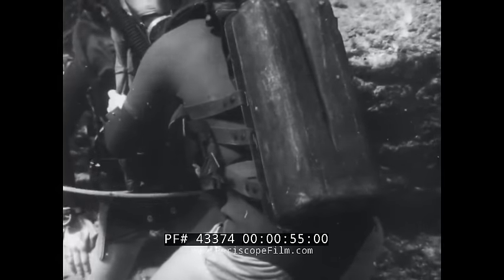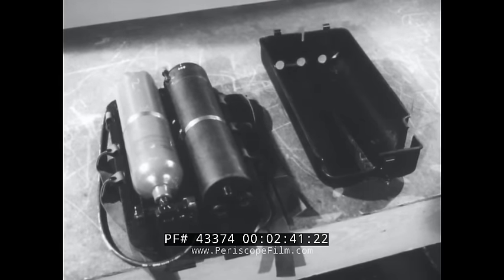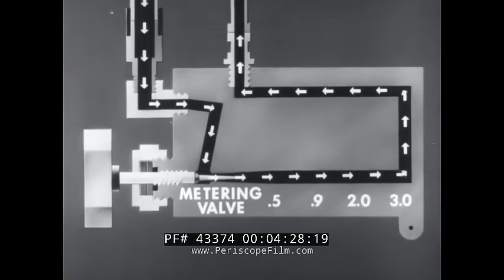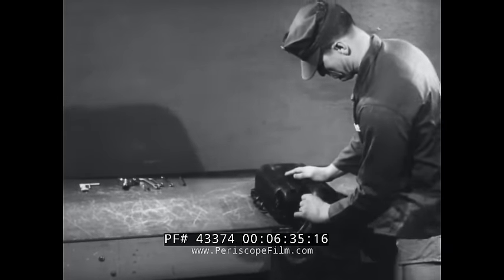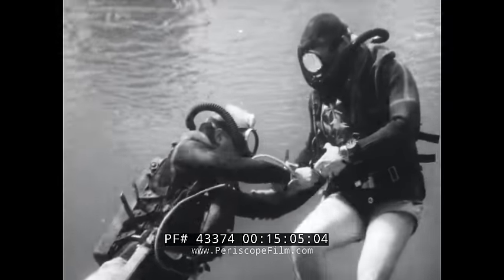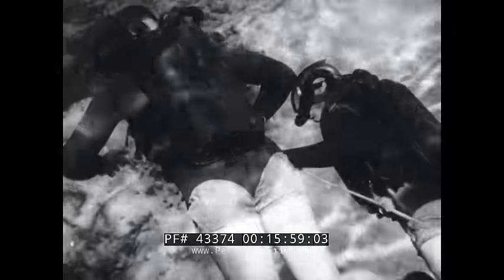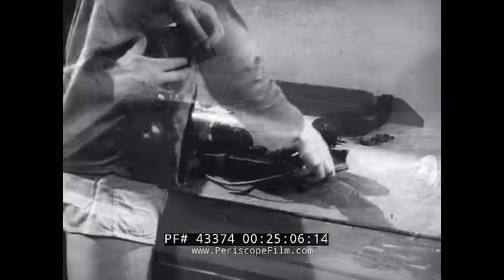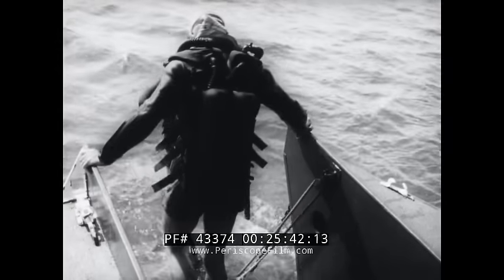U.S. NAVY CCUBA CLOSED CIRCUIT UNDERWATER BREATHING APPARATUS SCUBA TRAINING FILM 43374 NA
Produced in 1956 by the U.S. Navy, this training film for the Self Contained Underwater Breathing Apparatus (SCUBA) Closed Circuit Pure Oxygen (sometimes known as a CCUBA) This type of unit has no bubbles, but is limited to 25 feet of depth and the duration of the dive is limited. This type of unit was used by the U.S. Navy SEALs. The film shows the assembly of the unit, its use and care. At 8:48, a carbon dioxide absorbent is seen being placed into the unit; this absorbent is the key to the function of the closed circuit system and allows it to not produce bubbles.

Military, photographic, and recreational divers use closed circuit rebreathers because they allow long dives and produce no bubbles. Closed circuit rebreathers supply two breathing gases to the loop: one is pure oxygen and the other is a diluent or diluting gas such as air, nitrox, heliox or trimix.

A major function of the closed circuit rebreather is to control the oxygen partial pressure in the loop and to warn the diver if it becomes dangerously low or high. Too low a concentration of oxygen results in hypoxia leading to unconsciousness and ultimately death. Too high a concentration of oxygen results in hyperoxia, leading to oxygen toxicity, a condition causing convulsions which can make the diver lose the mouthpiece when they occur underwater, and can lead to drowning. The monitoring system uses oxygen sensitive electro-galvanic fuel cells to measure the partial pressure of oxygen in the loop. The partial pressure of oxygen in the loop can generally be controlled within reasonable tolerance of a fixed value. This set point is chosen to provide an acceptable risk of both long-term and acute oxygen toxicity, while minimizing the decompression requirements for the planned dive profile.

The gas mixture is controlled by the diver in manually controlled closed circuit rebreathers. The diver can manually control the mixture by adding diluent gas or oxygen. Adding diluent can prevent the loop gas mixture becoming too oxygen rich, and adding oxygen is done to increase oxygen concentration.

In fully automatic closed-circuit systems, an electronically controlled solenoid valve injects oxygen into the loop when the control system detects that the partial pressure of oxygen in the loop has fallen below the required level. Electronically controlled CCRs can be switched to manual control in the event of some control system failures.

Addition of gas to compensate for compression during descent is usually done by an automatic diluent valve.